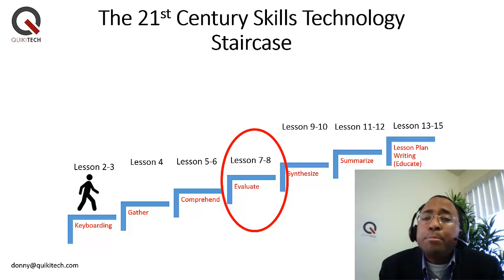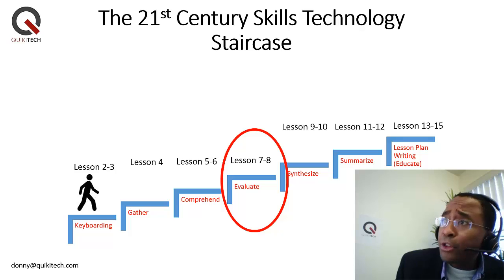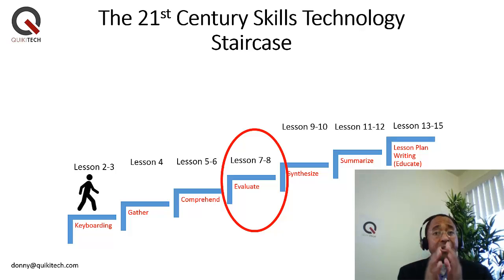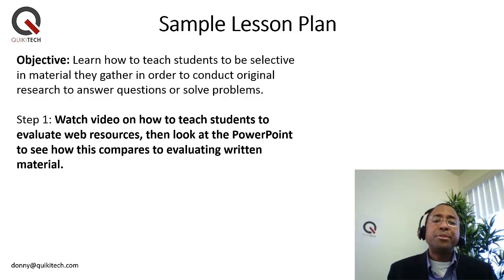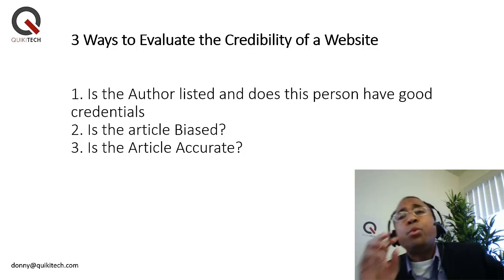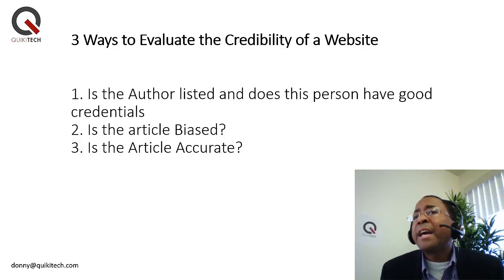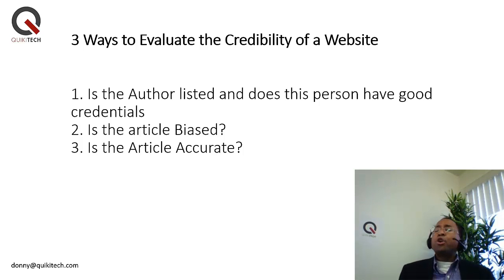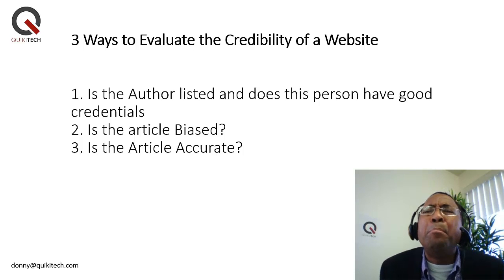Evaluate (1)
Evaluate